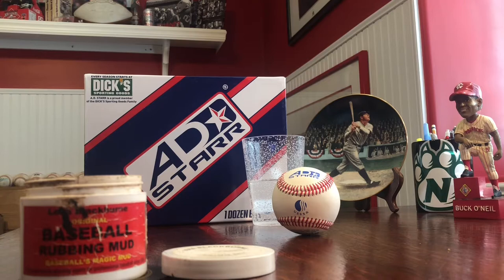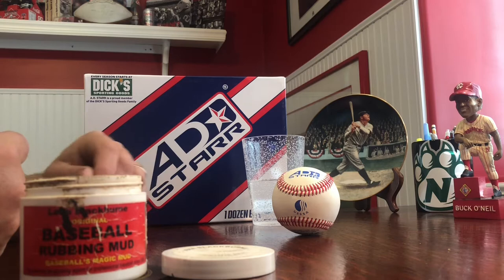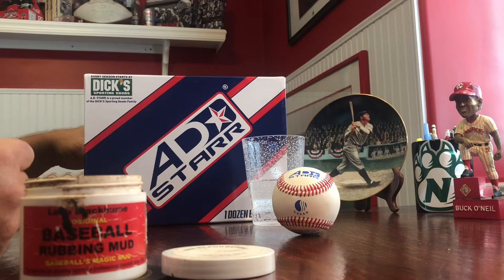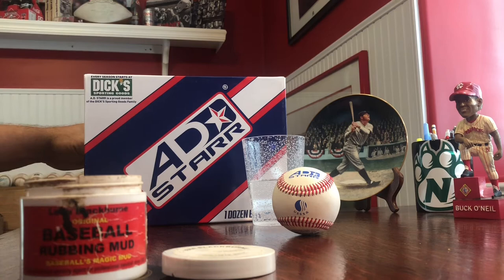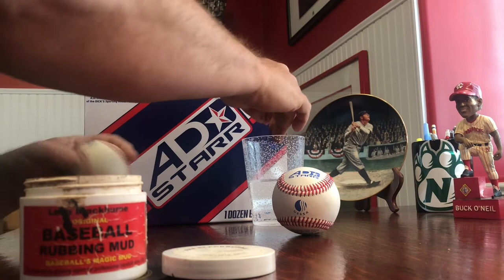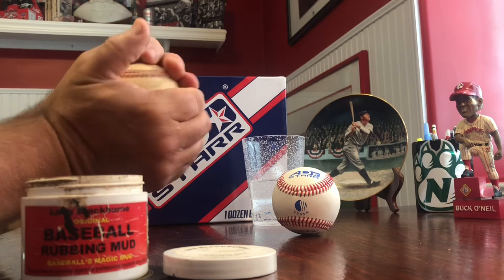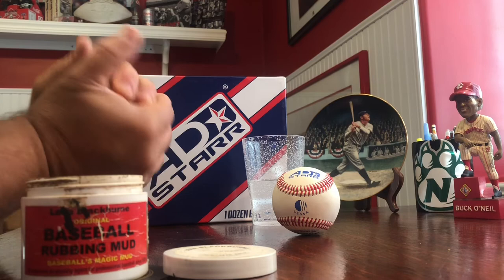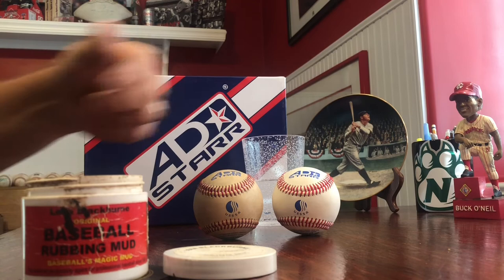AD Starr⚾️ + Lena Blackburne Rubbing Mud = Great ⚾️⚾️⚾️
Big Time Baseball Tournaments use the AD Starr US200 USSSA Baseball.  We also apply the Lena Blackburne Original Baseball Rubbing Mud just like the Major League teams do.  This takes the slick sheen off the baseball so it’s easier to grip.